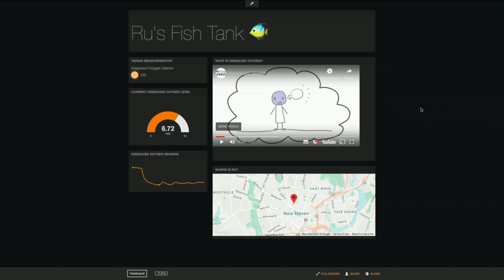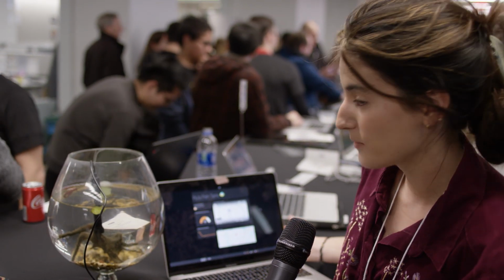Fish Tank - CS50 Fair 2018 at Yale